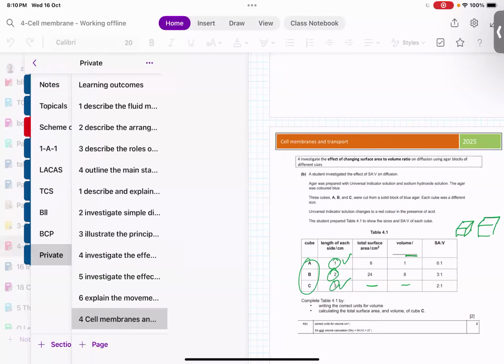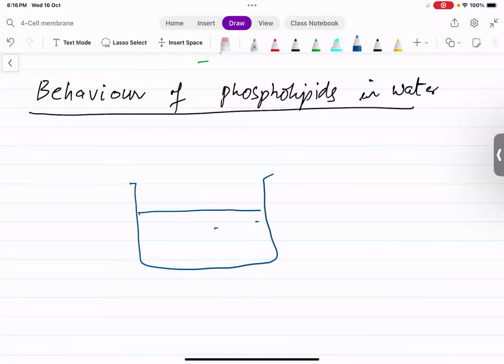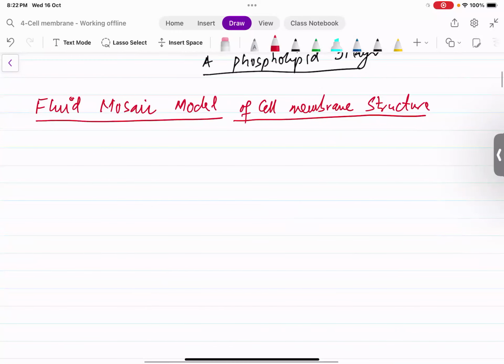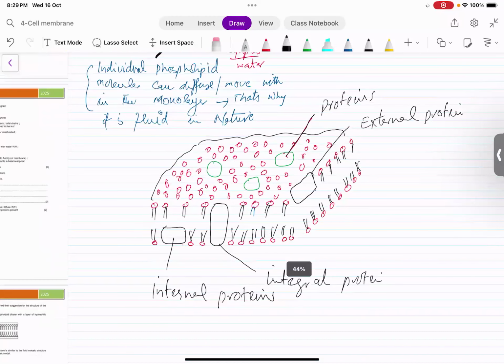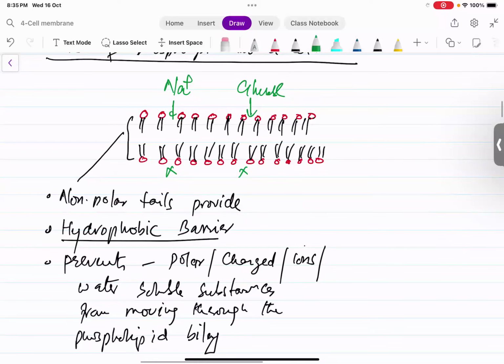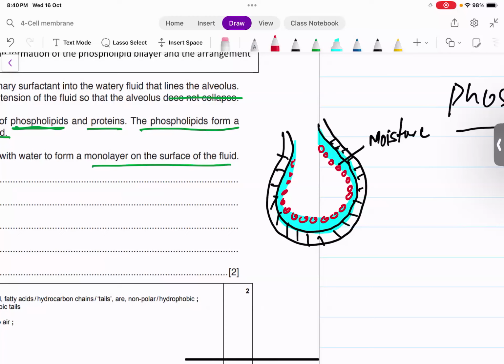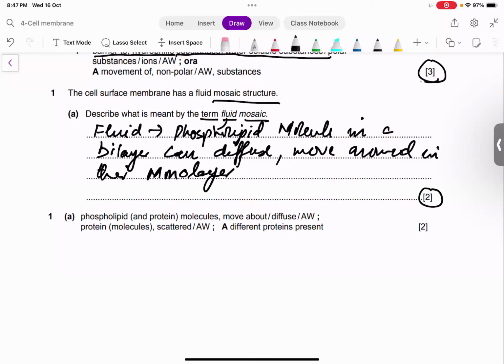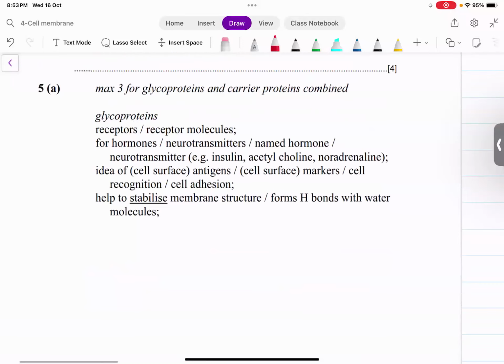Fluid mosaic model